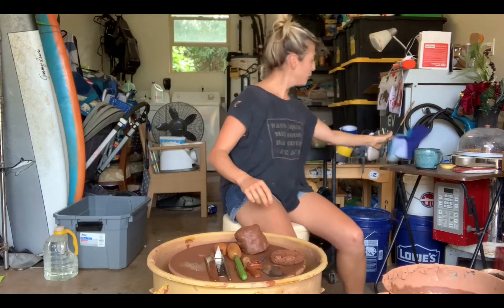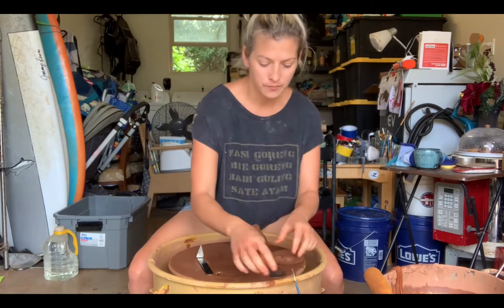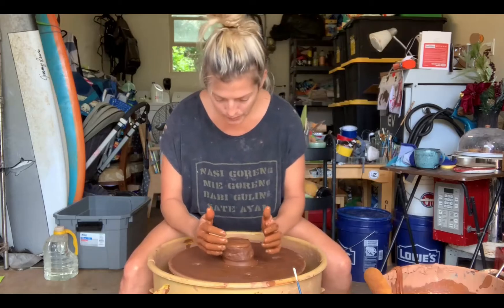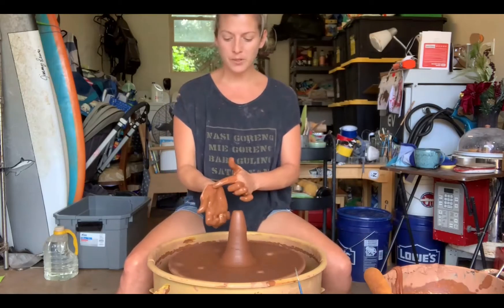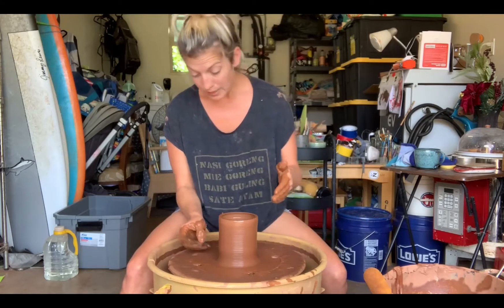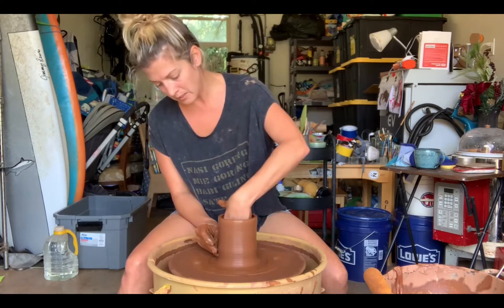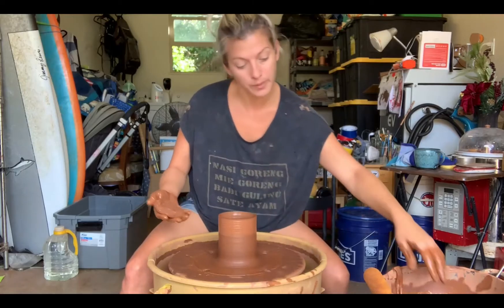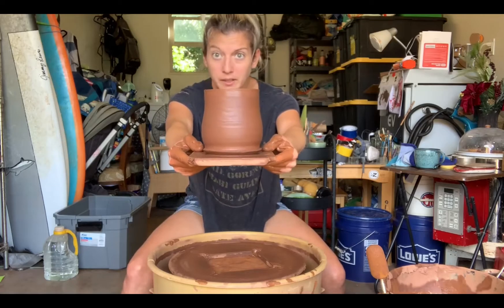After-School Ceramics - Making A Mug On A Potter's Wheel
Ms. Tania teaches how to make a mug on a potter's wheel.